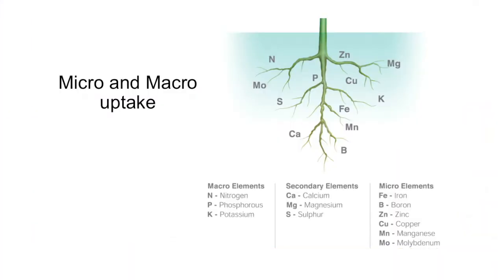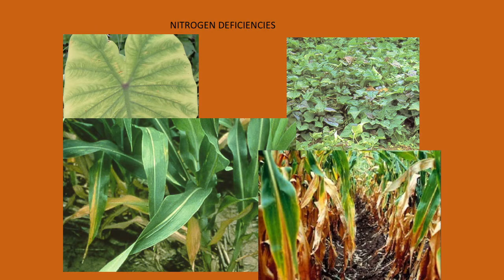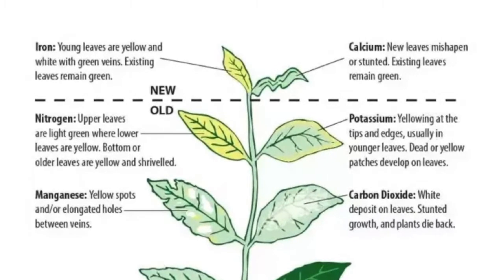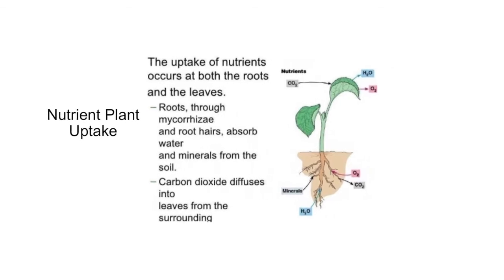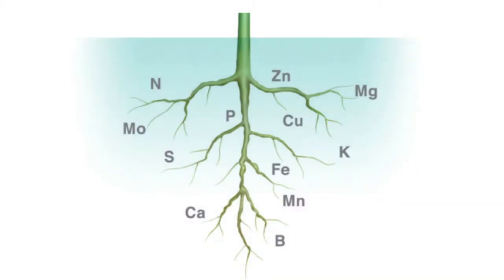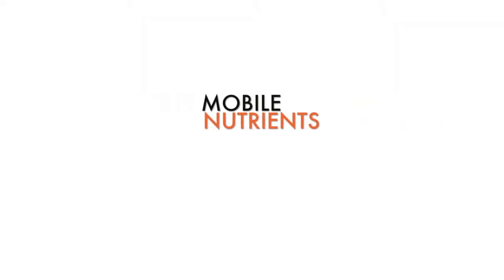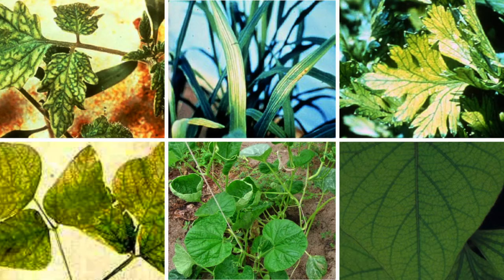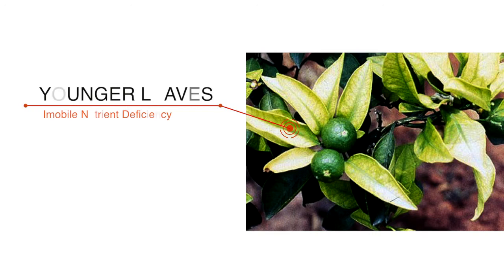EU/SPC 'NUTRIENT DEFICIENCY'